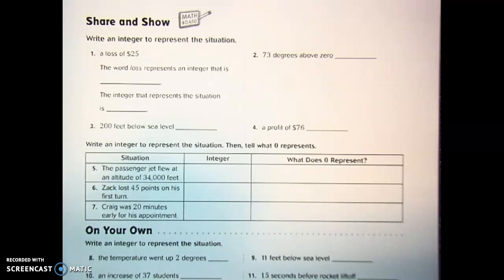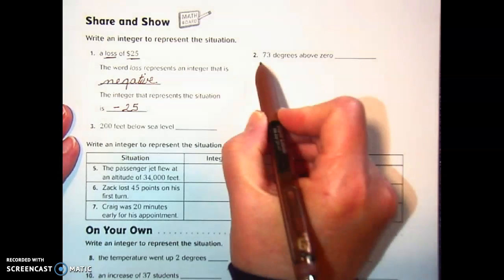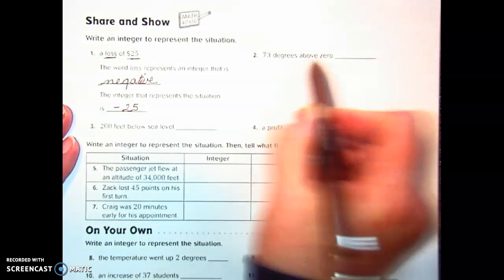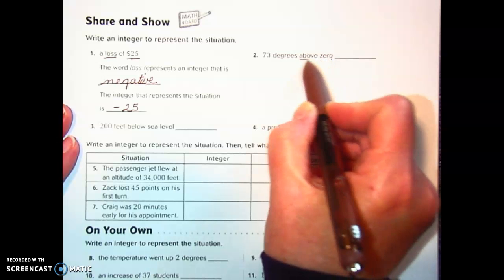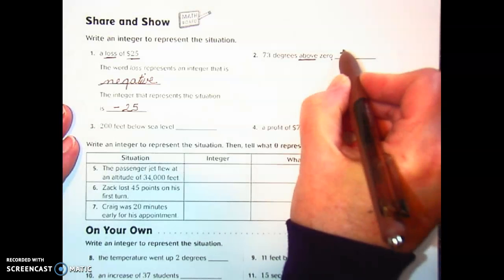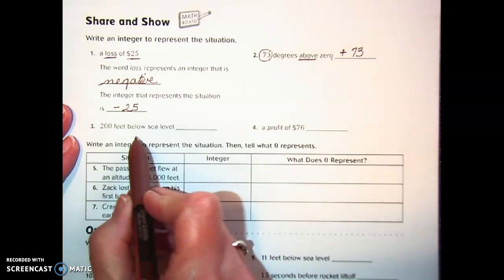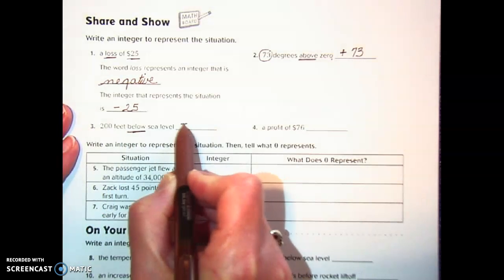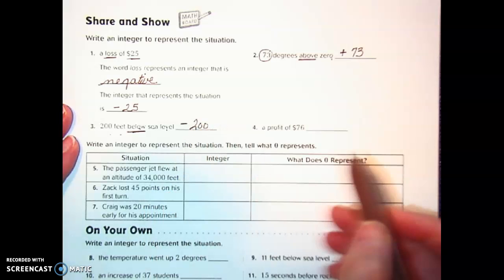Math Stegman GRF6th L 12 Understanding Integers